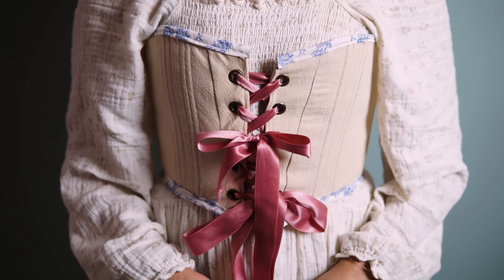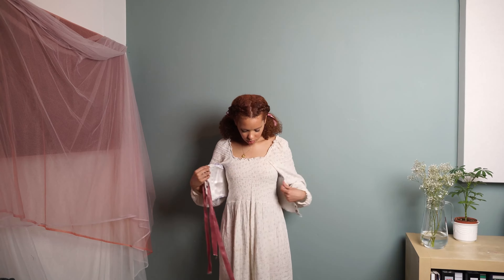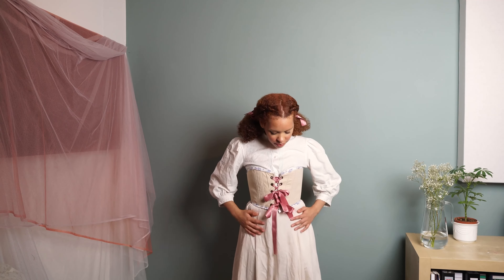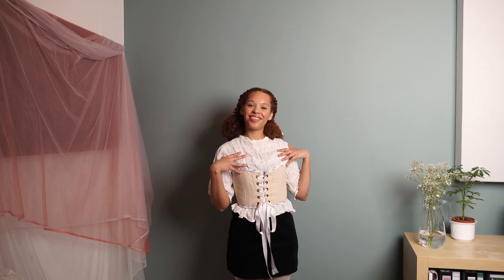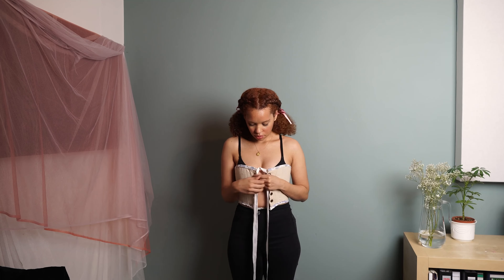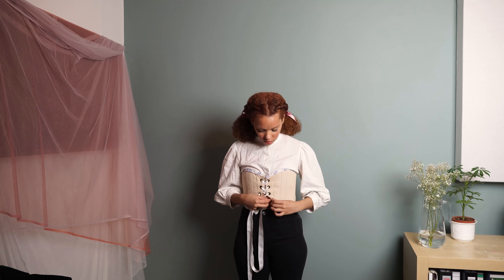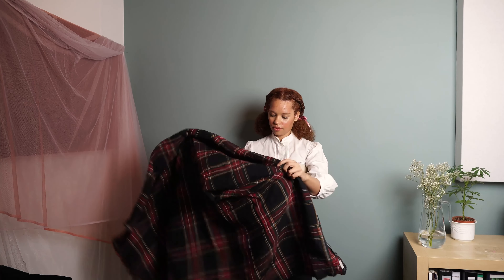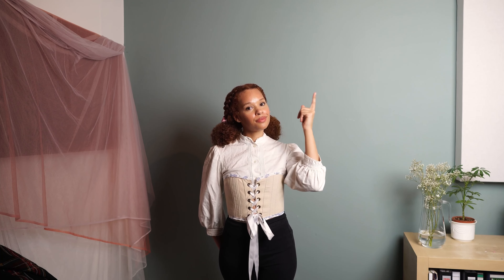6 WAYS to style a CORSET (from Cottagecore/Fairycore to Casual)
Hey Everyone,

In this video I'm showing you six different varieties and ways to style a corset. Going from Cottagecore/ Fairycore to a more Casual way of styling.

Blouse 1 (currently sold out as well :/ )

Blouse 2: Thrifted but it's traditional bavarian puffed sleeve blouse which is easy to find on etsy

Black Dress: Bought long time ago from H&M

Black jeans: Also from H&M